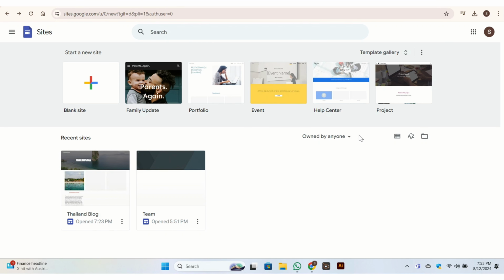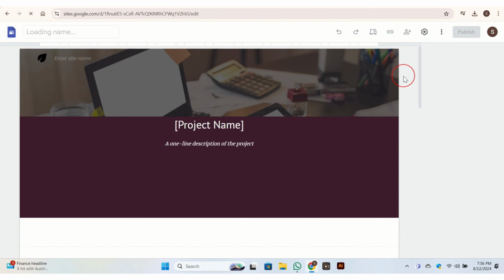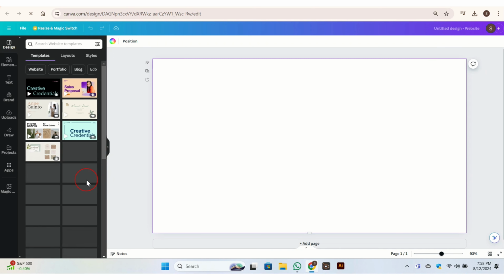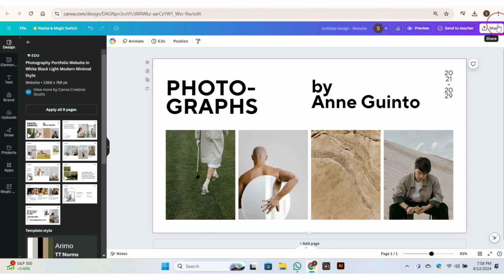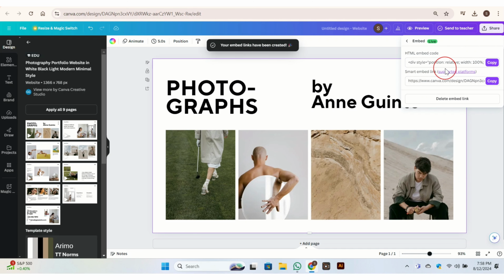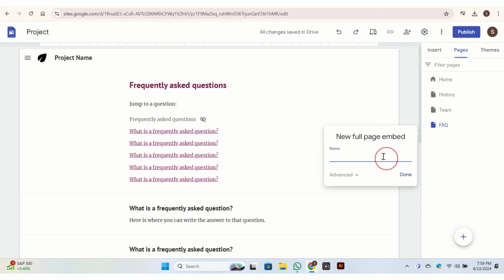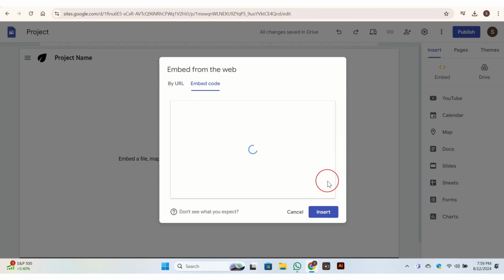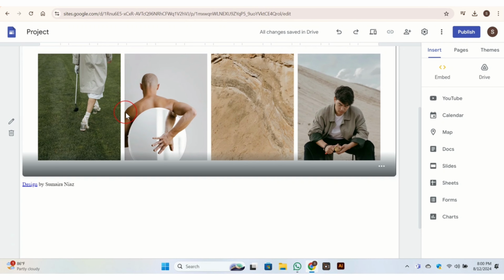How to Add Canva Website Templates to Google Sites (2024)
Learn how to integrate Canva website templates into Google Sites with this 2024 guide. Follow step-by-step instructions to import and customize Canva designs on your Google Sites, creating visually appealing and functional websites effortlessly. Perfect for users looking to enhance their Google Sites with professional Canva templates.